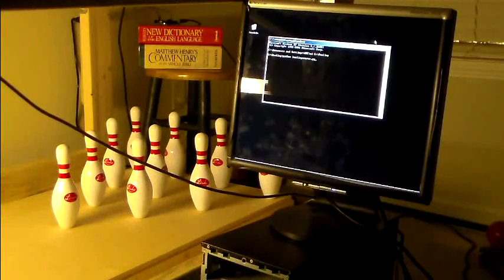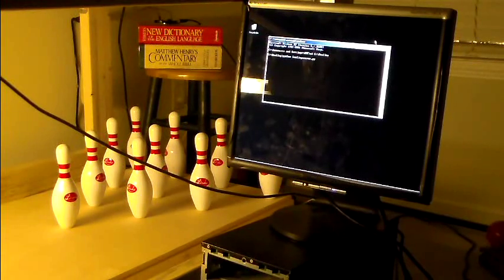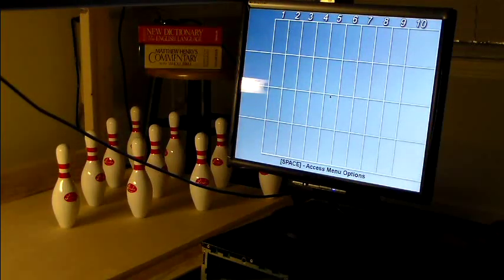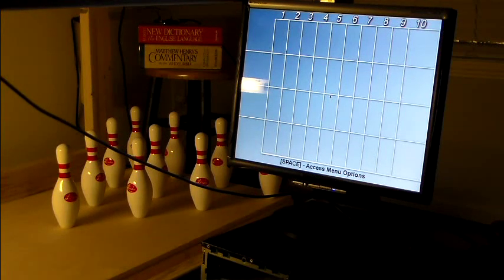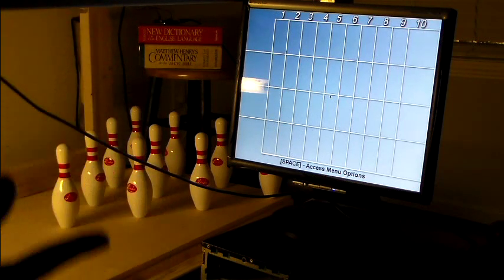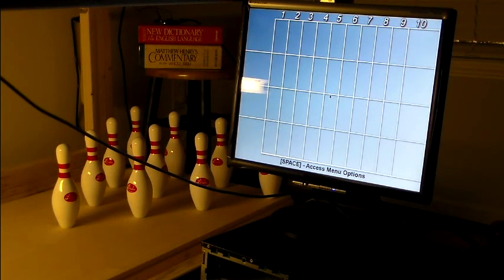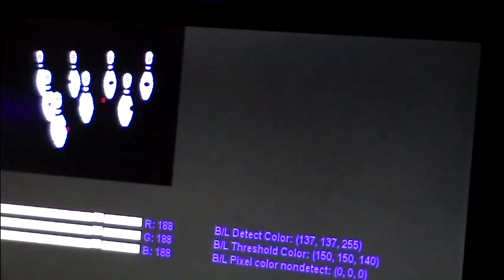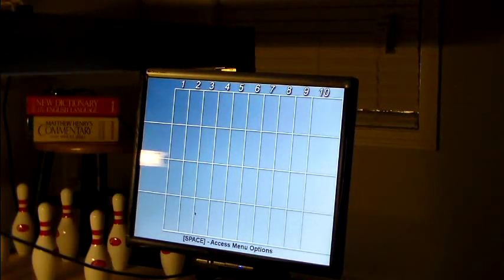Half Scale Pinsetter Progress - Scorer / Computer Controlled Deck Lighting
Progress update 5/22/2012

Deck interface card deployed
UI/Configuration Updates (Demonstrated in Calibration Screens)
Computer controlled deck lighting

If you guys have any questions, please let me know!